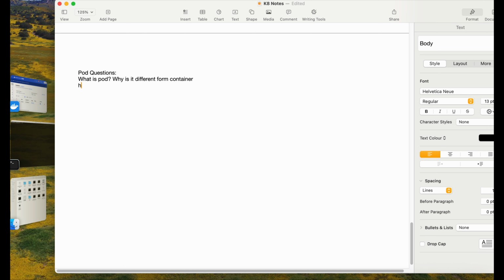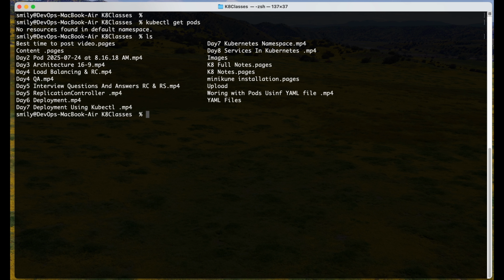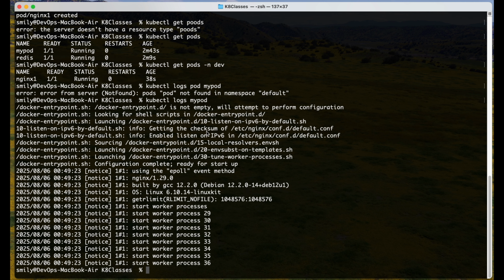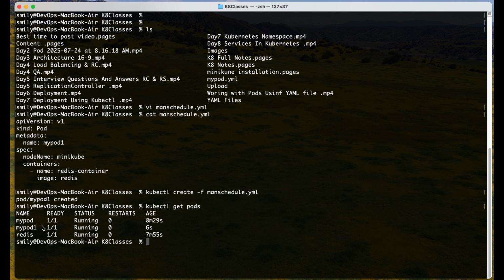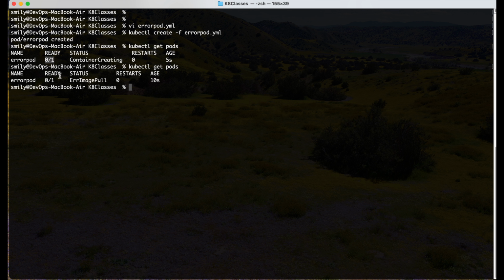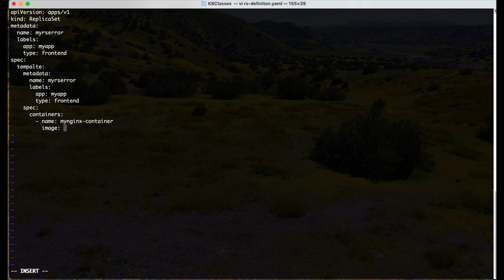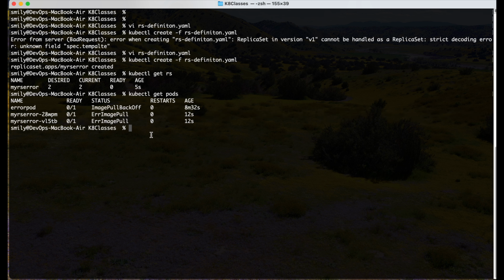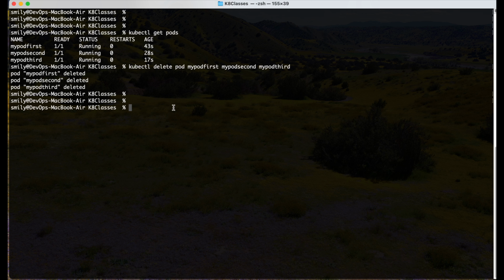Day9 Kubernetes for Beginners: What Is ImagePullBackOff & How to Fix It?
Kubernetes for Beginners: What Is ImagePullBackOff & How to Fix It?

Stuck with ImagePullBackOff in Kubernetes? This beginner guide explains what it is and how to fix it fast.

What is ImagePullBackOff? A pod status error when Kubernetes can't pull the container image. Common causes: Wrong image name, registry issues, auth problems.
How to fix: Check image URL, verify credentials, use kubectl describe pod.